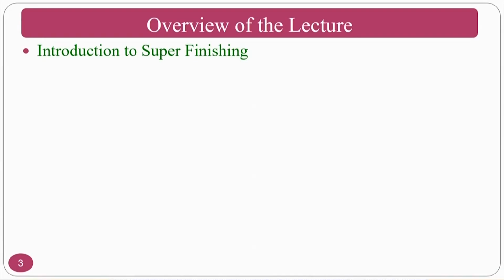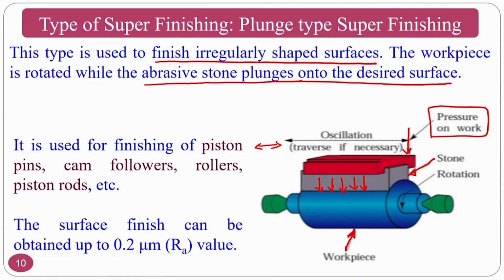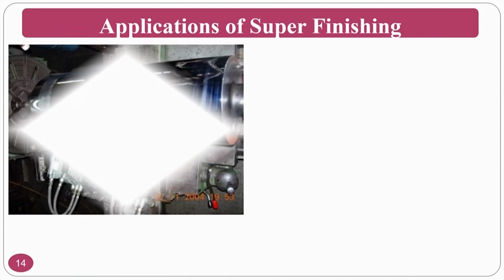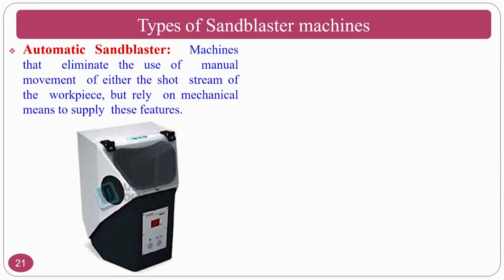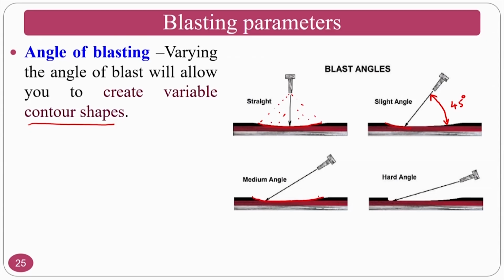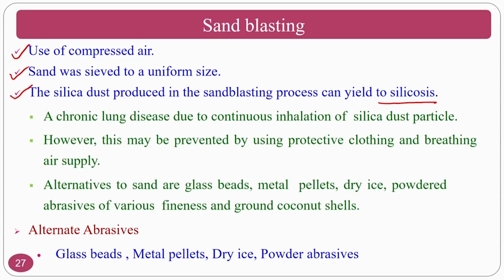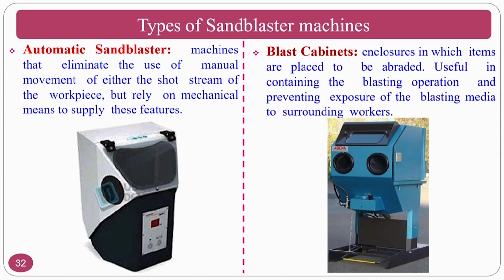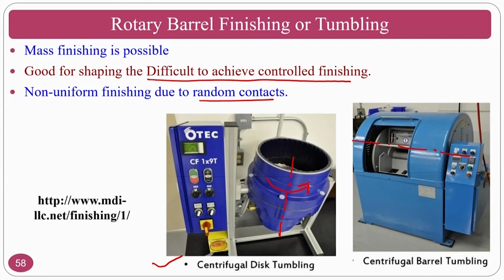Lec09: Super Finishing and Sand Blasting